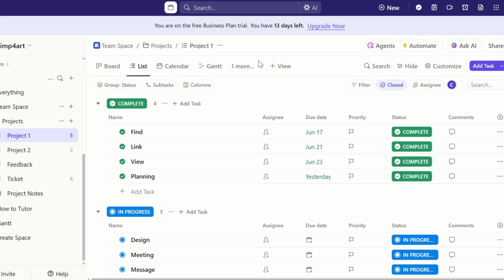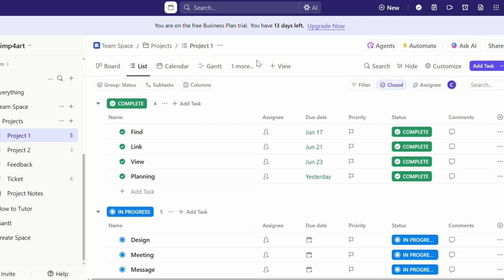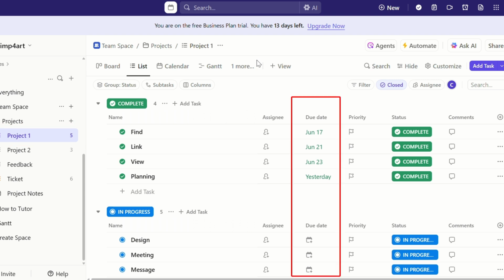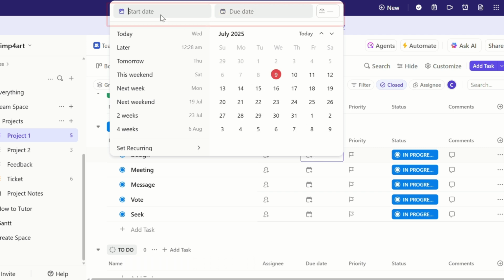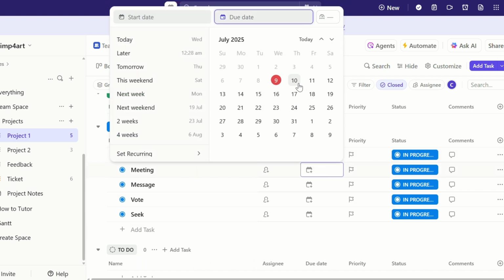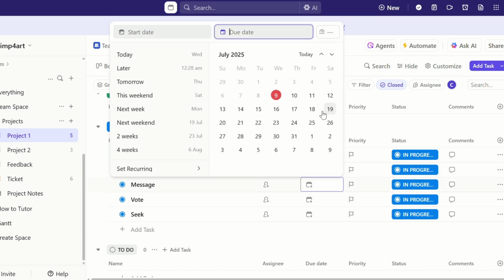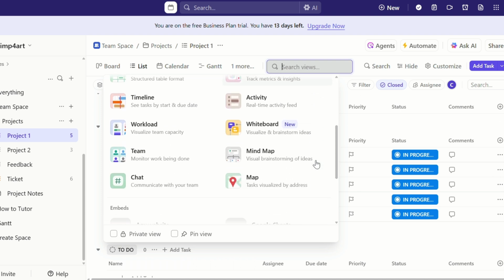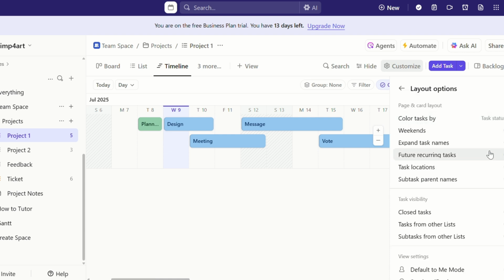How To Use Timeline In Clickup 2025 (EASY GUIDE)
Want a visual way to plan and manage your projects? In this step-by-step tutorial, I’ll show you exactly how to use the Timeline view in ClickUp — so you can easily schedule tasks, manage workloads, and stay on track.

ClickUp’s Timeline View is perfect for tracking deadlines, visualizing dependencies, and seeing your entire project plan at a glance.

You’ll learn:

    How to enable and access Timeline view in ClickUp

    How to create and drag tasks on the timeline

    How to group tasks by assignee, status, or priority

    How to customize timelines for team and personal planning

    Tips for managing overlapping tasks and deadlines